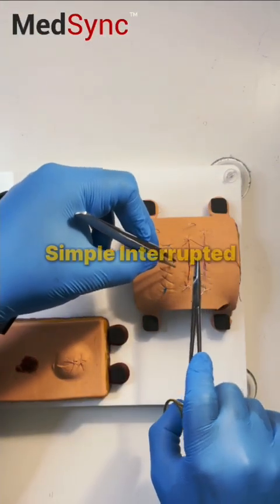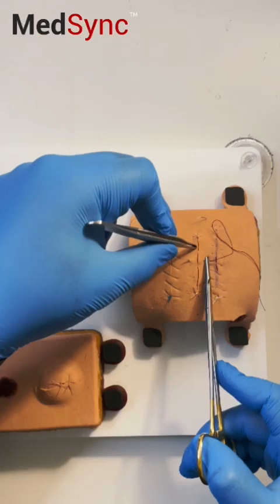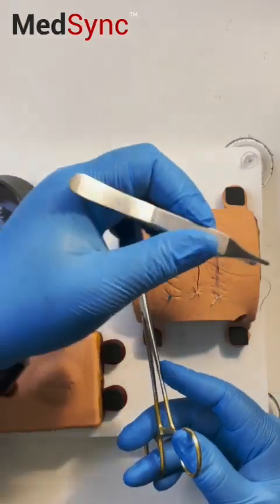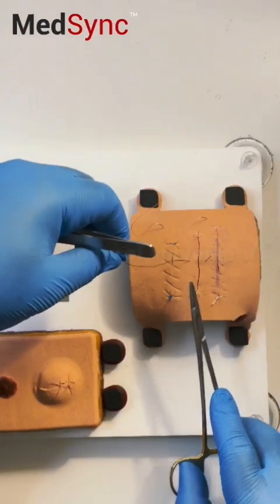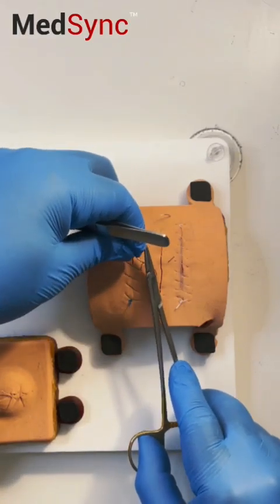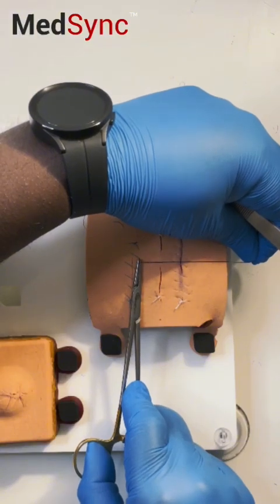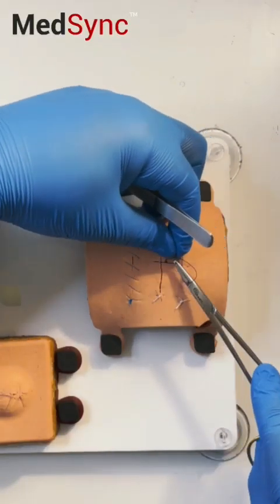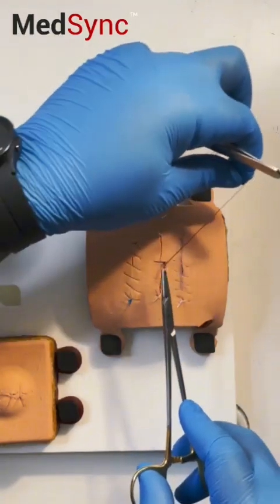The Interrupted Suture: Perfect This!